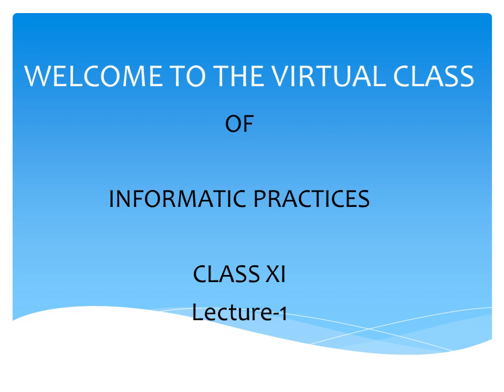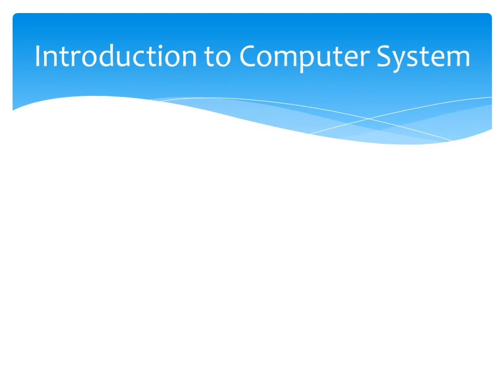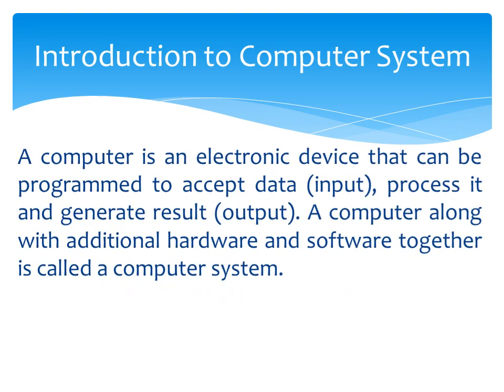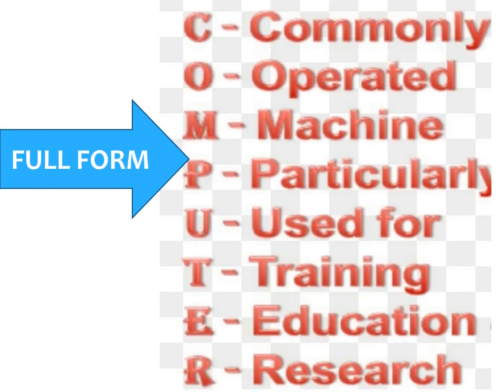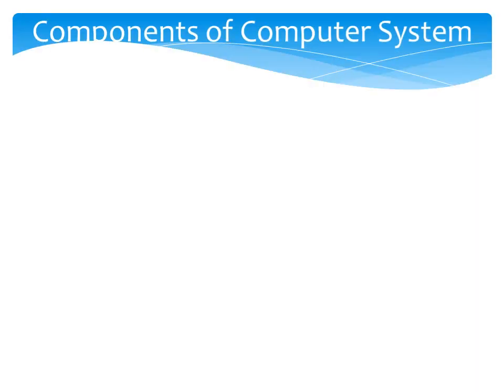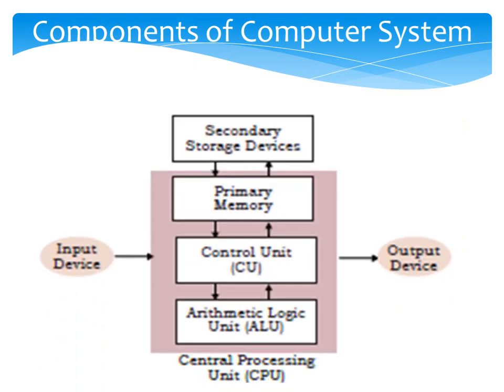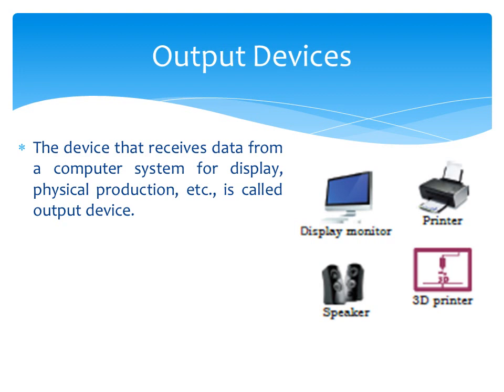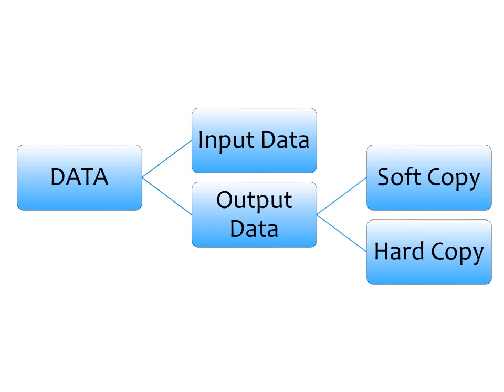Class 11 IP - Lecture 1